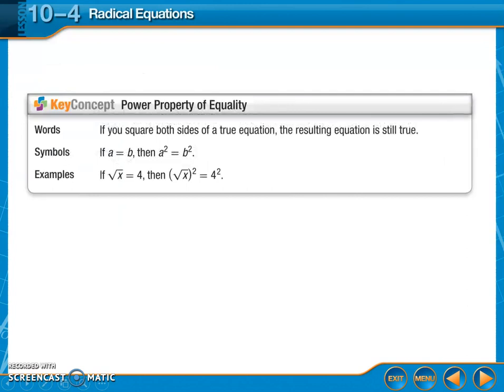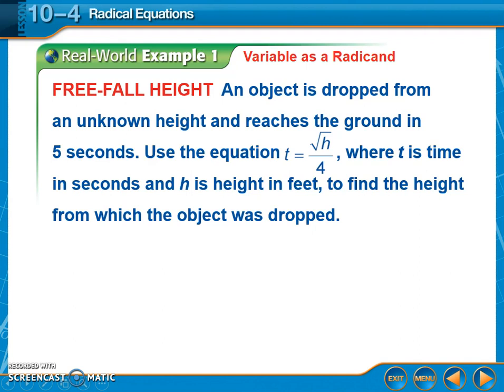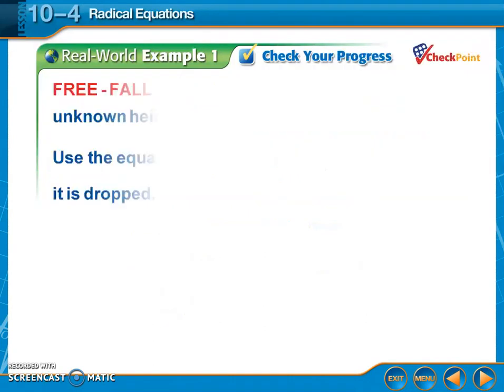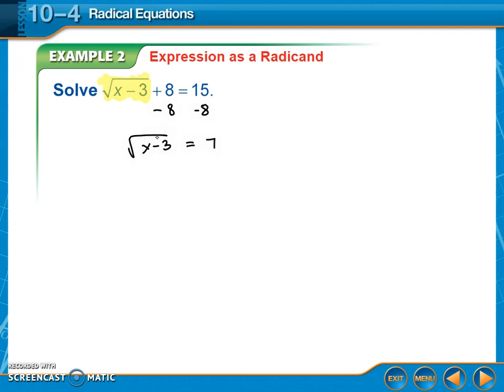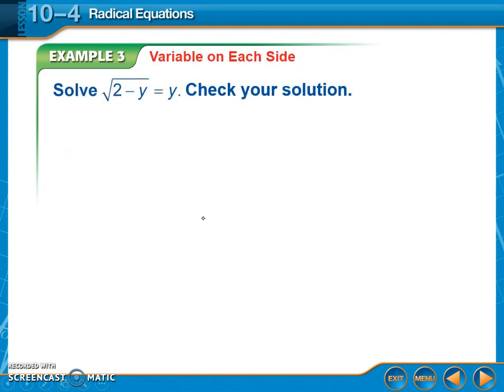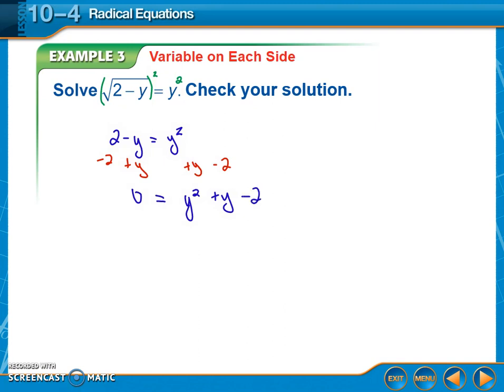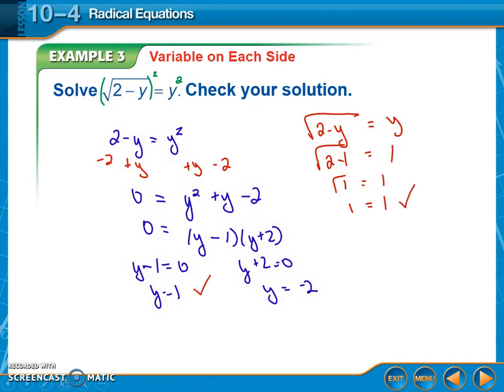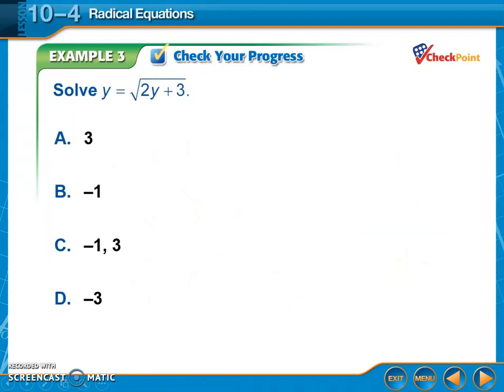10.4 - Radical Equations